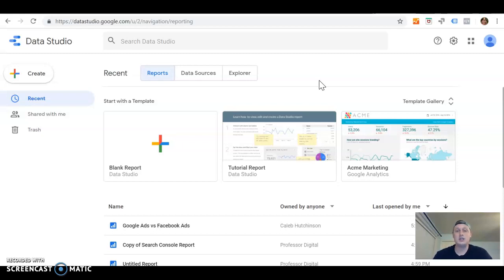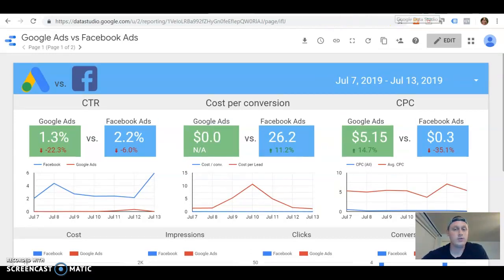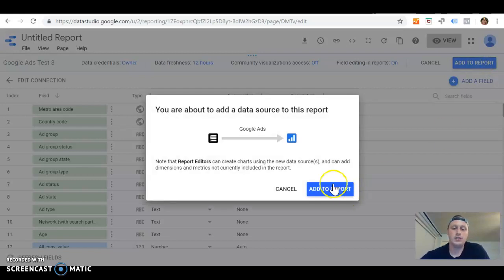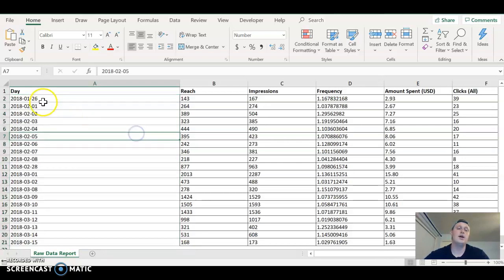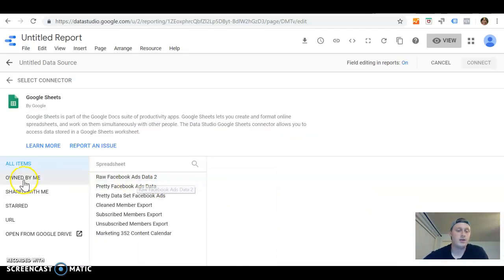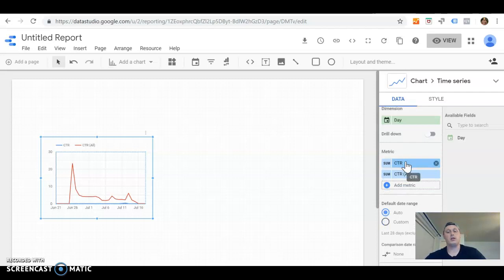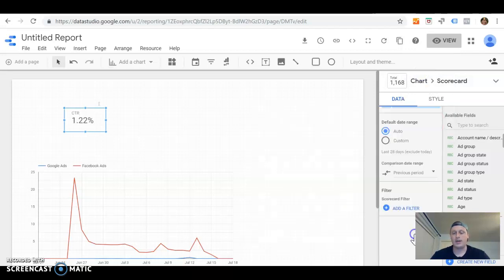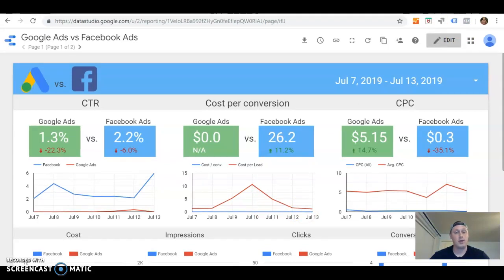How to upload Facebook ads data to Google Data Studios